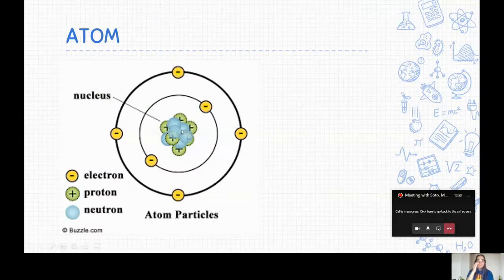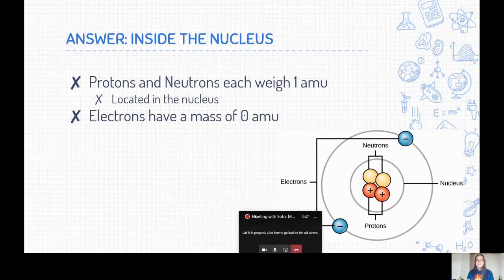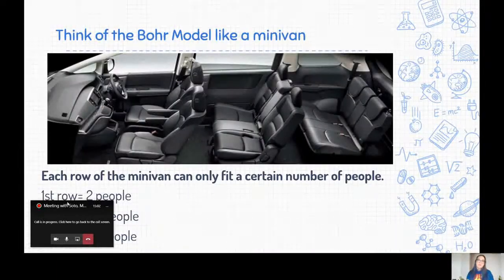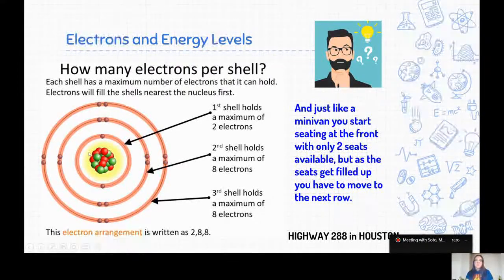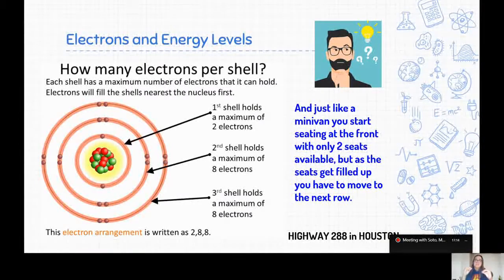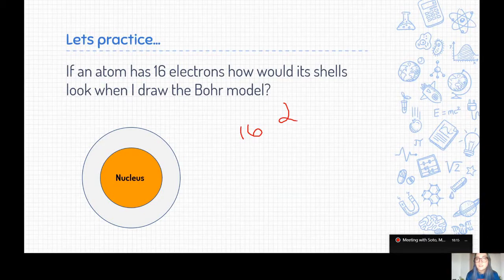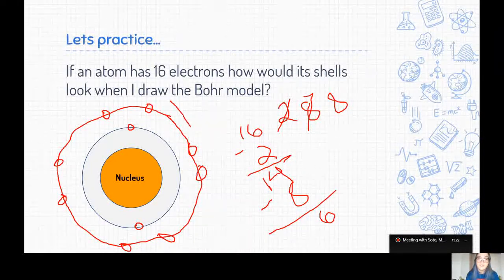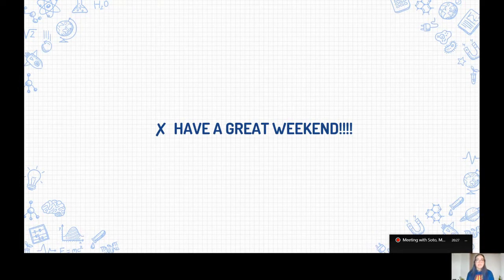Atom Structure part 4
Electron Shells